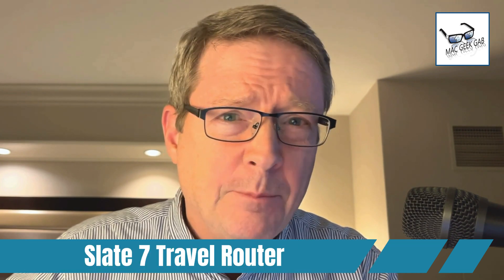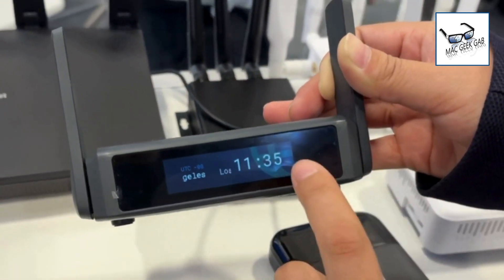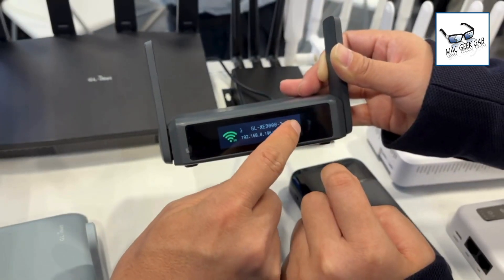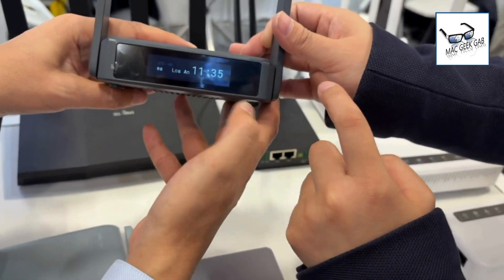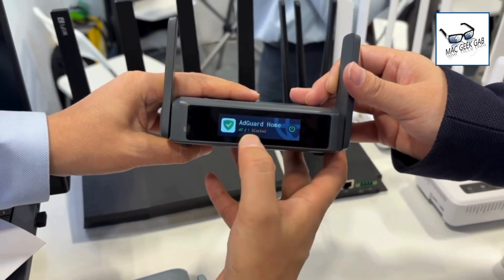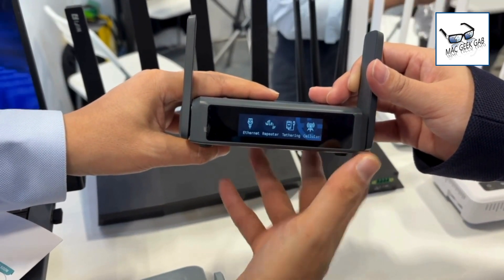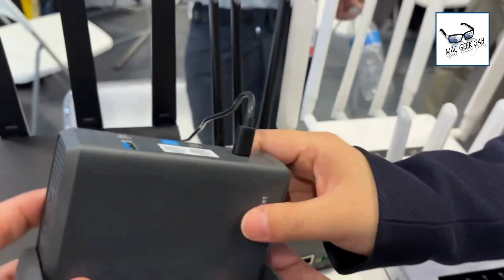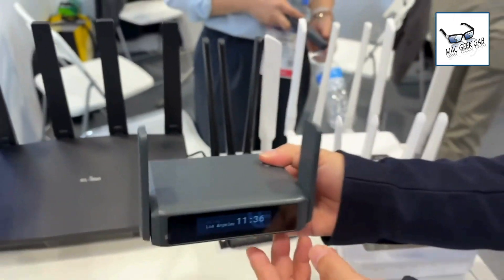GL.iNet Slate 7 BE3600 Travel Router: Wi-Fi 7 on the Go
Pilot Pete from Mac Geek Gab introduces the GL.iNet Slate 7 BE3600 Travel Router at CES 2025. This compact and powerful router is perfect for travelers who need secure and high-speed internet on the go.

Key Features:

Wi-Fi 7 Technology: Enhanced performance for better connectivity in hotels and other busy areas.
Built-In Security: Supports WireGuard, OpenVPN, and Tor for secure browsing.
Compact Design: About the size of two decks of cards, ideal for travel.
Advanced Ports:
2.5Gbps LAN and WAN ports
USB 3.0 port for added functionality
Front Display: User-friendly screen for easy setup and performance monitoring.
Expected to launch later this year for around $150.

Timestamps:
0:00 Pilot Pete at CES 2025
0:11 Introducing the GL.iNet Slate 7 BE3600 Travel Router
0:26 Wi-Fi 7: Better performance for travelers
0:39 Built-in VPN and security features
0:50 Port options: LAN, WAN, and USB 3.0
1:03 Pricing and availability